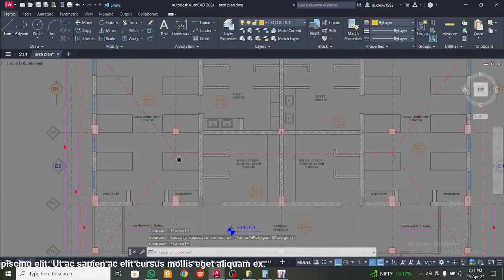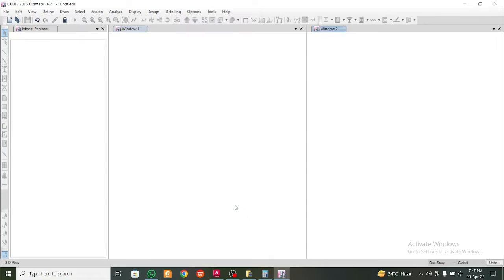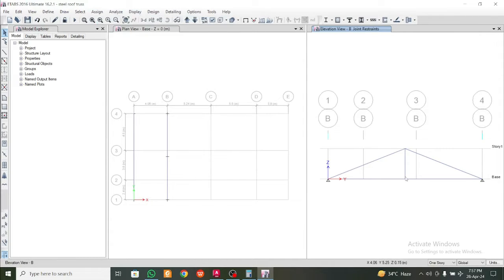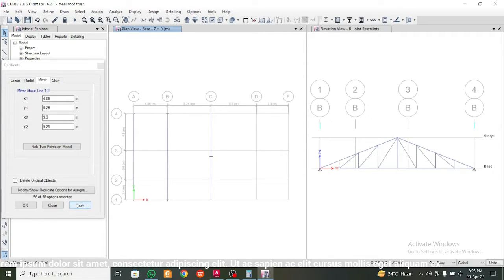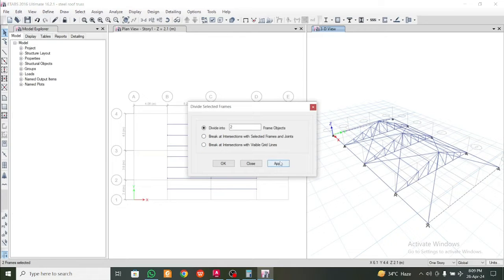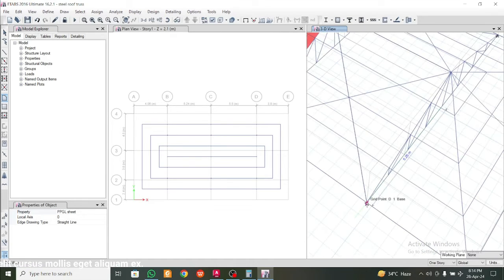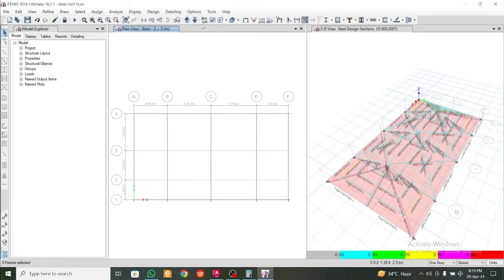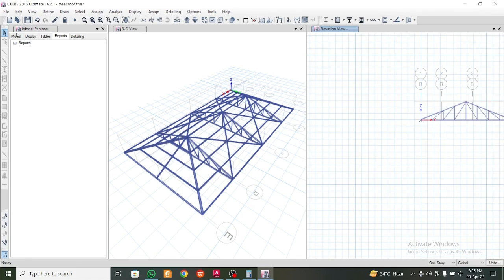Roof Truss Structural Design as per Architectural Plan in ETABS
1. Basic Idea of the Structure from AutoCAD File
2. Modelling of the Structure in ETABS
3. An efficient method for designing the structure in ETABS from a practical example satisfying all the provisions of relevant IS codes.

2. Building Design Using STAAD.Pro Connect Series and RCDC